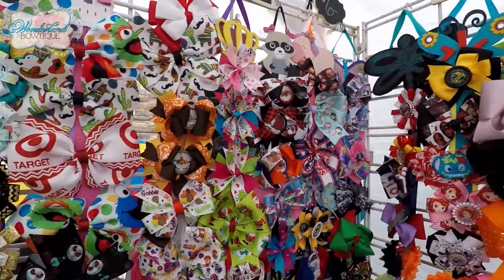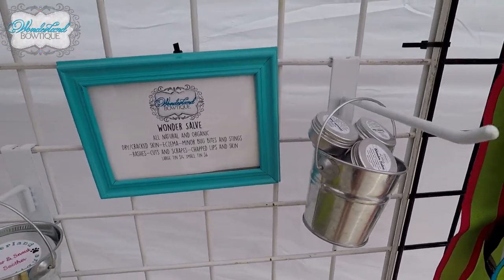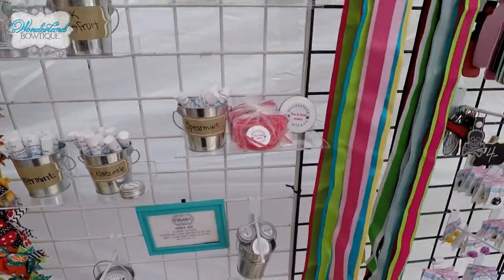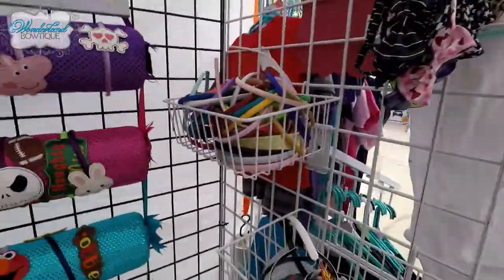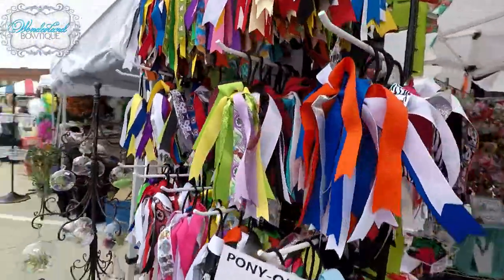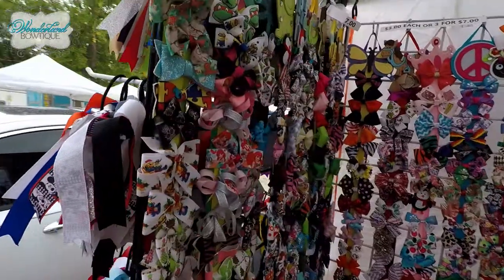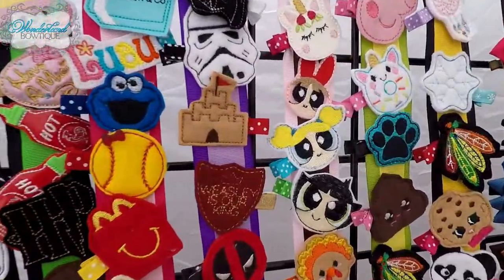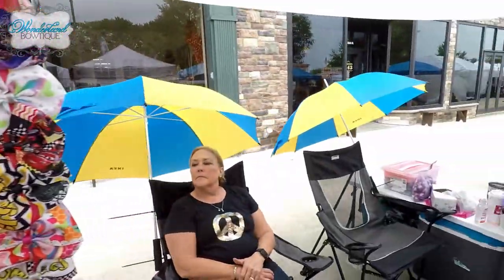Outdoor Craft Show Setup and Display-Dwight Harvest Days